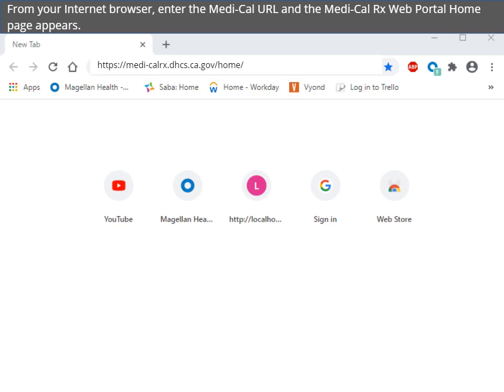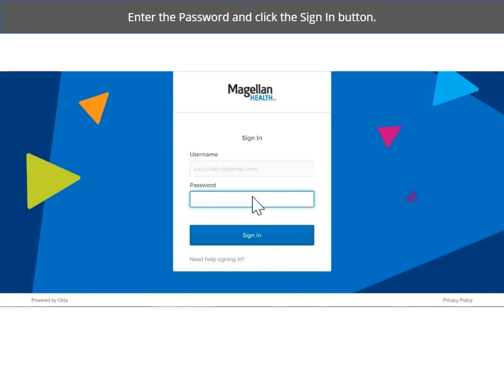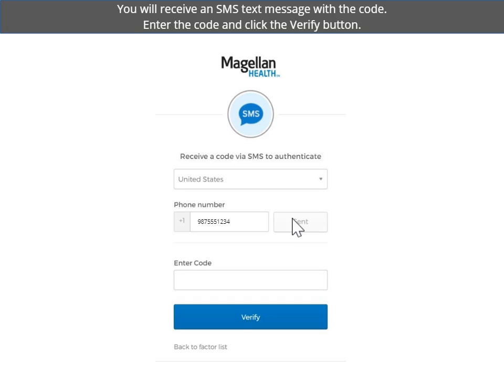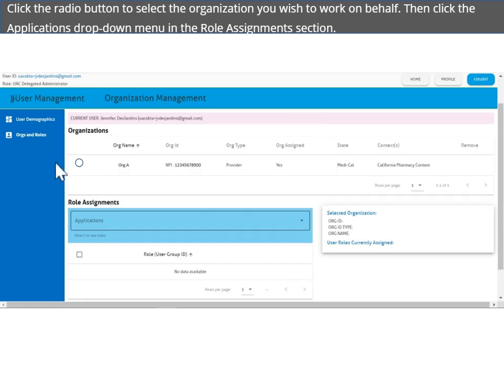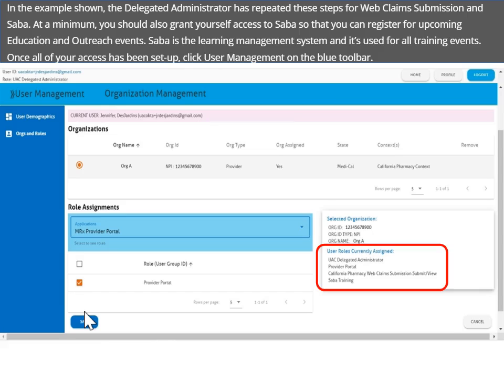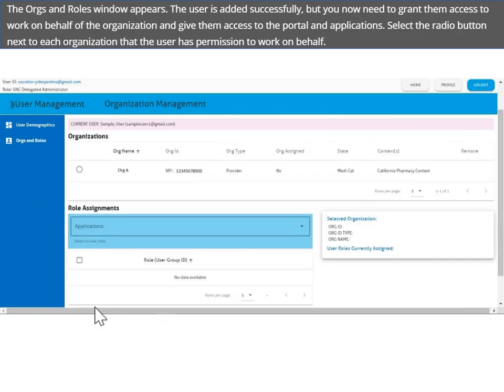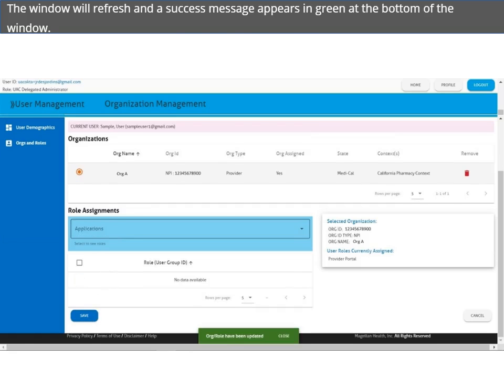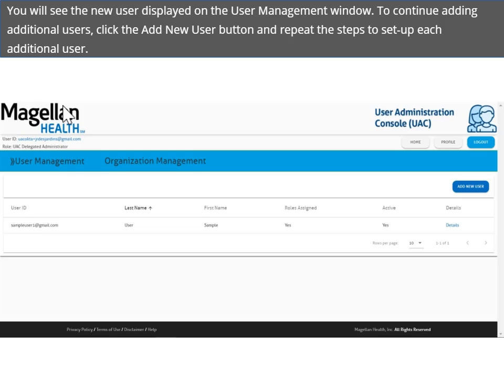UAC Tutorial #3: Granting Access for Yourself and Staff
This tutorial will walk the Delegated Administrator through the process of granting him/herself access to the Medi-Cal Rx Secured Web Portal and applications, how to add staff members as users, and how to grant access permissions to the staff members for the secured applications.